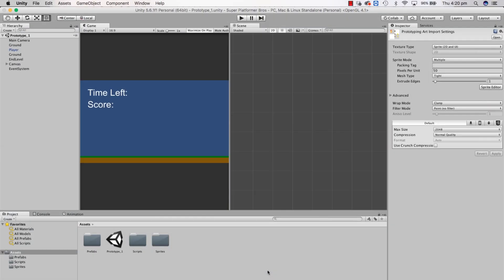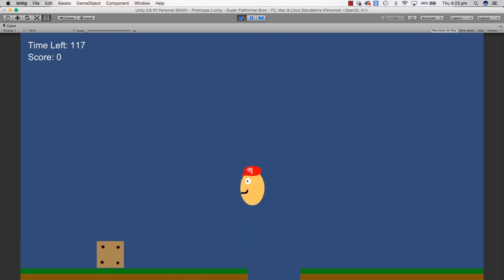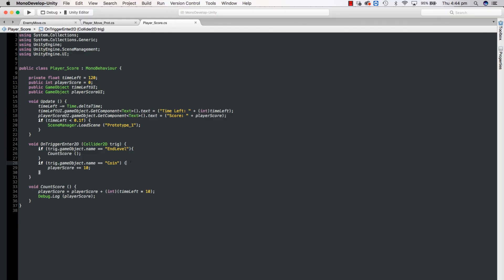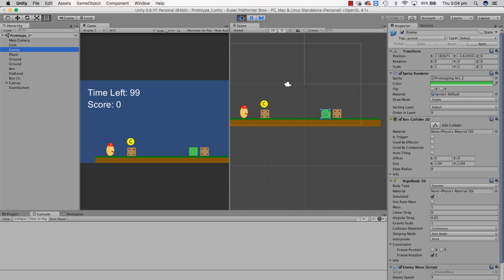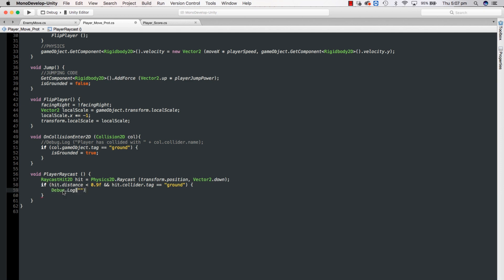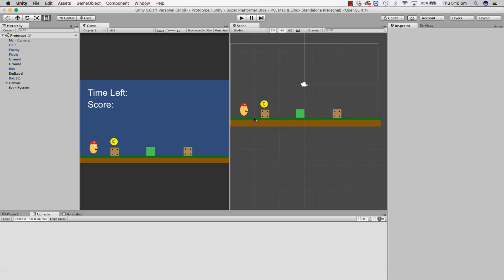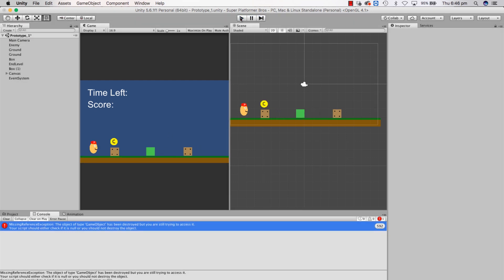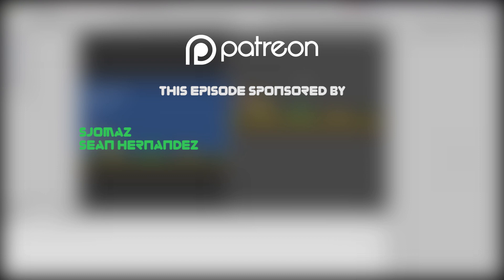Unity Tutorial - 2D Side Scroller (Super Platformer Bros) Episode 5 - Collectables